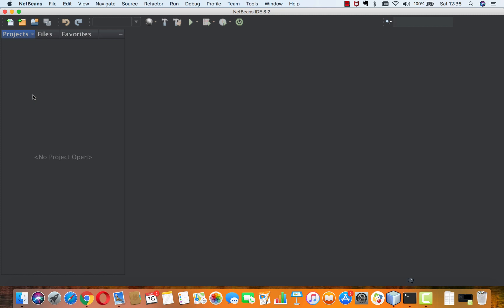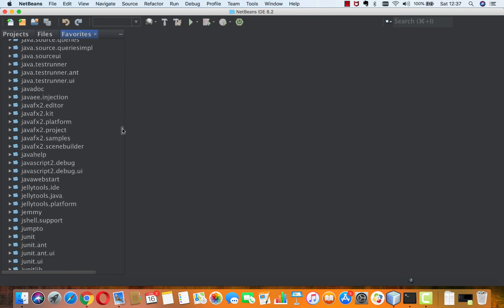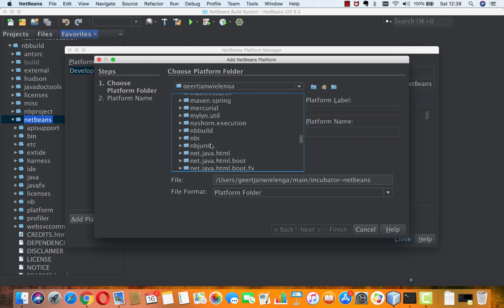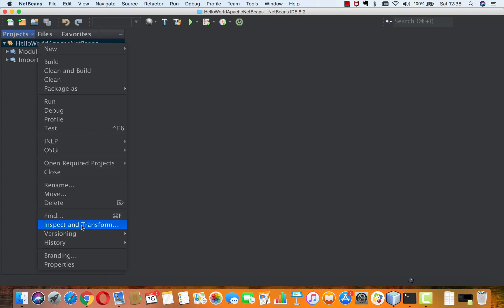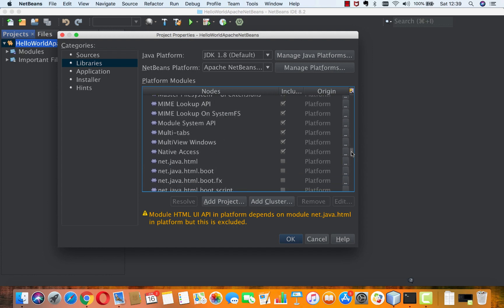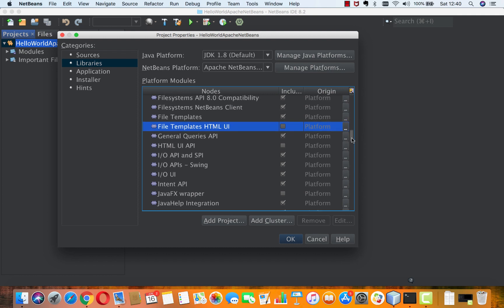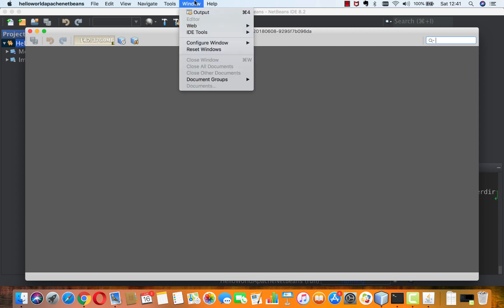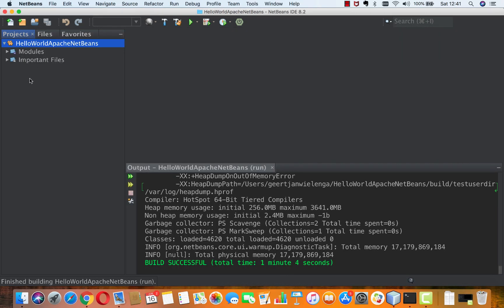Part 1: Hello Apache NetBeans Platform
First steps in getting started with Apache NetBeans as the basis of your own Java desktop software.